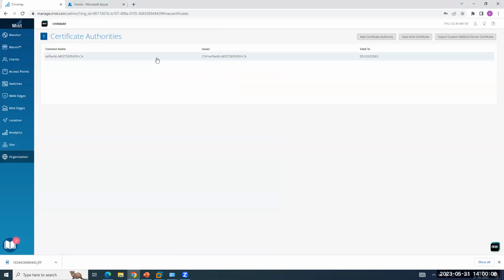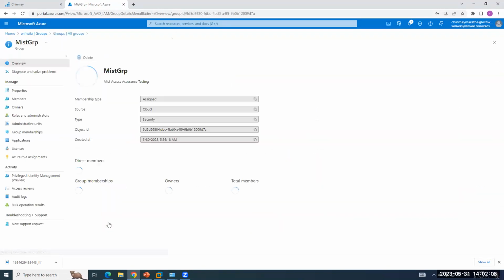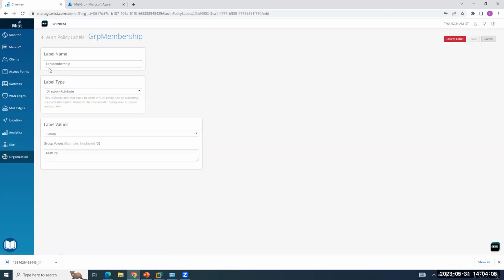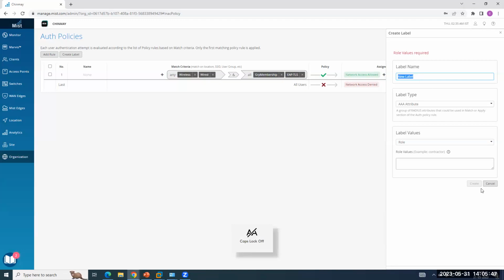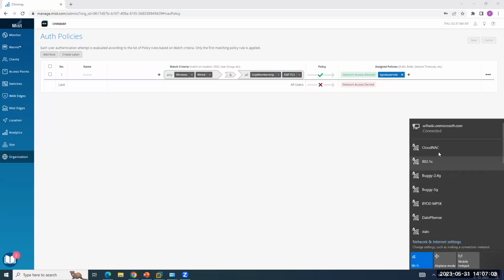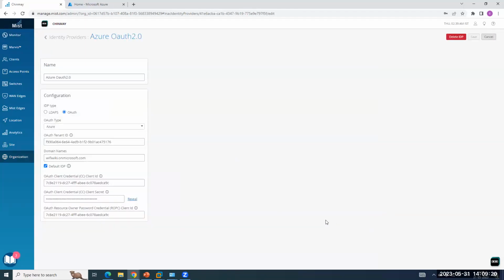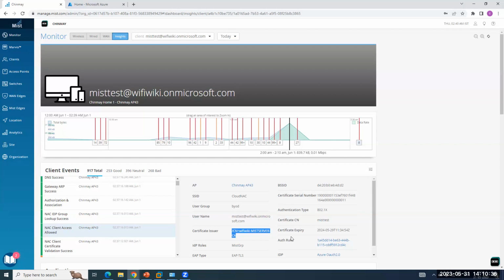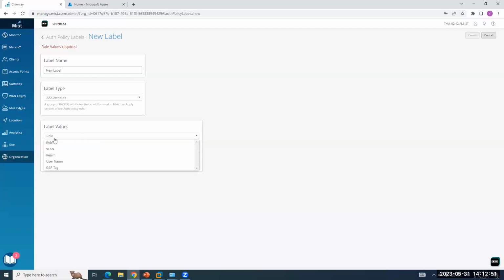Juniper MistAI - Wireless & Access Assurance Integration for EAP TLS with Azure IDP Part 2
Integration of Mist Wireless AP with AI Driven Cloud Access Assurance along leveraging Microsoft Azure Group policy, while EAP-TLS autentication.Onboarding the user onto wireless network with EAP-TLS @cloudemulsion.